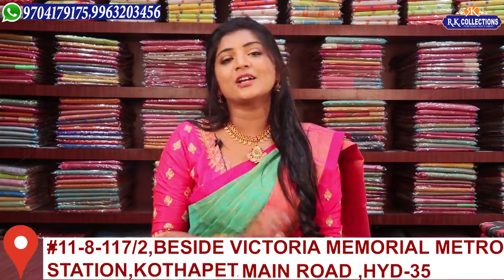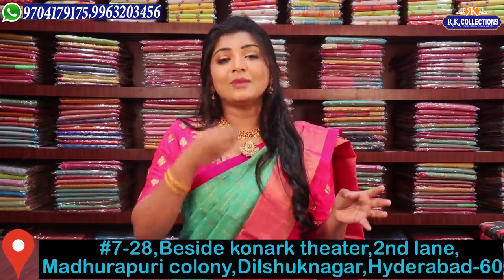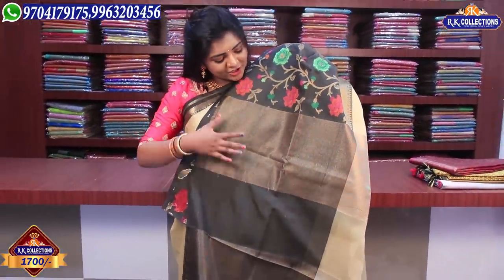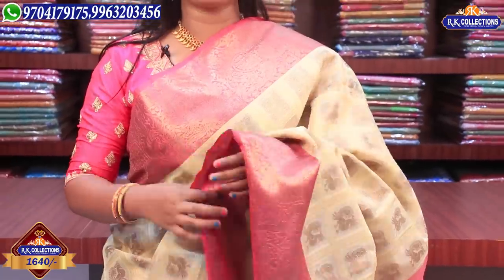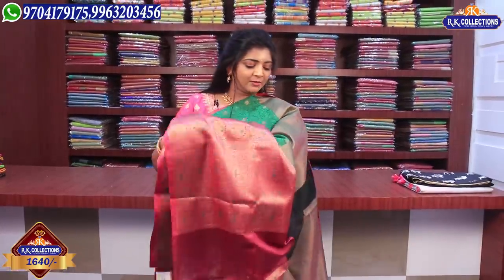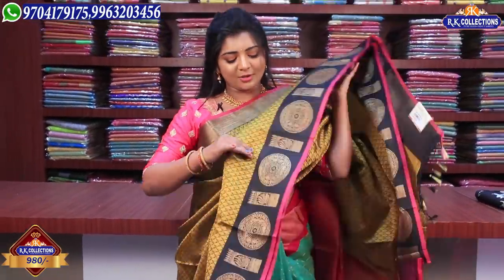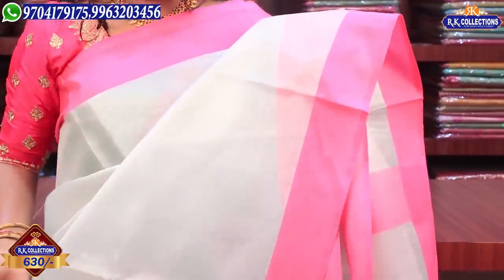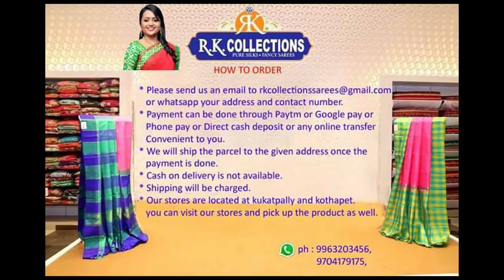Latest Banaras Sarees I Epi 443 I RKCollections I 9704179175, 9963203456